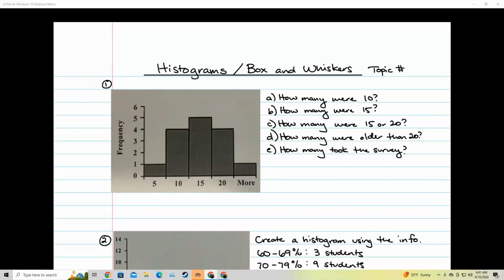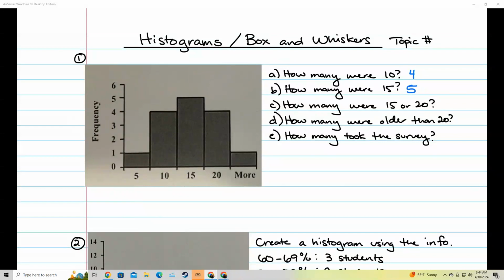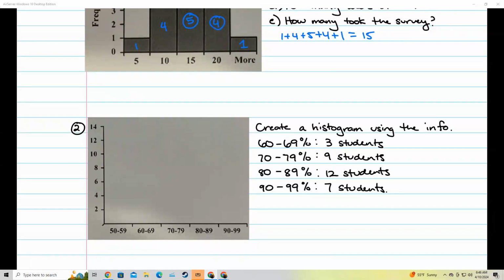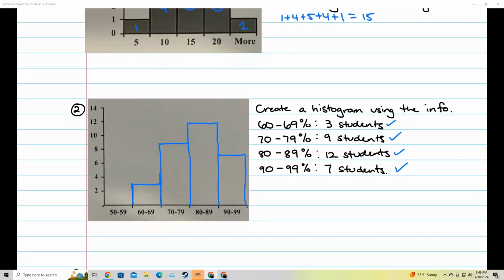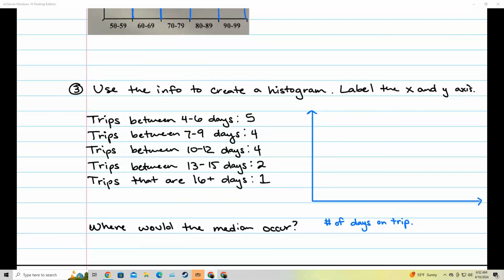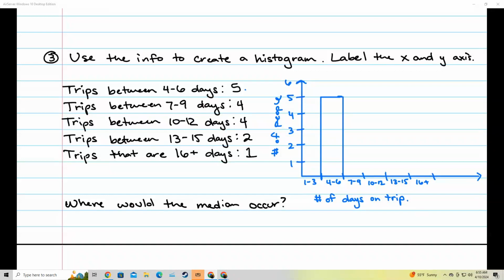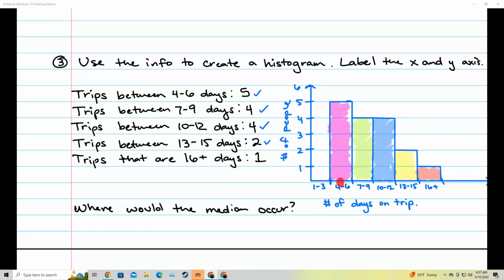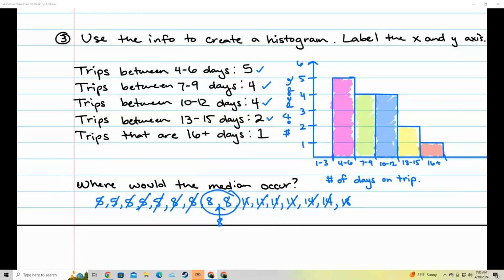Histogram/Box and Whiskers